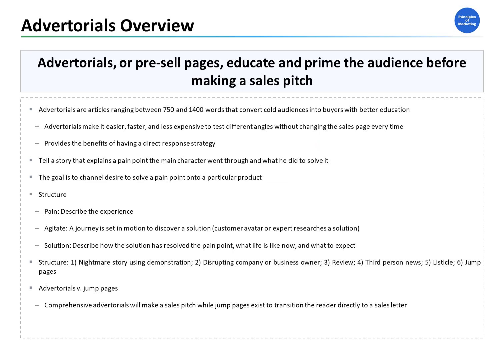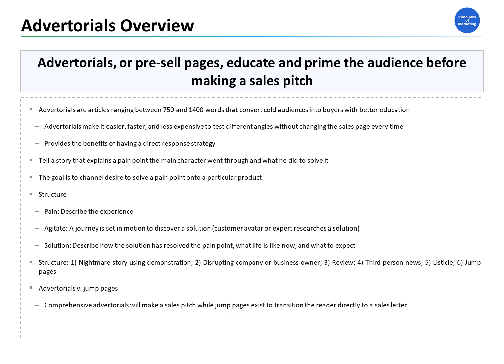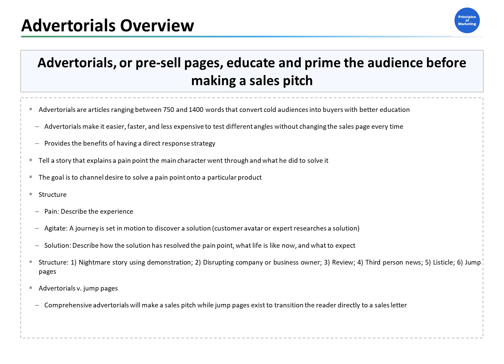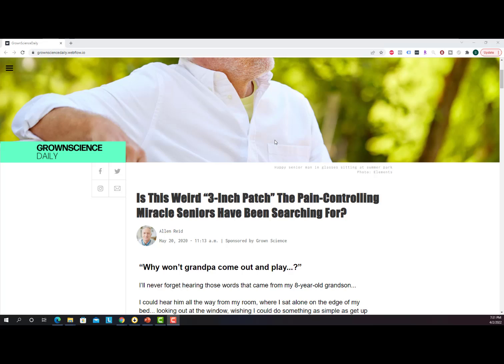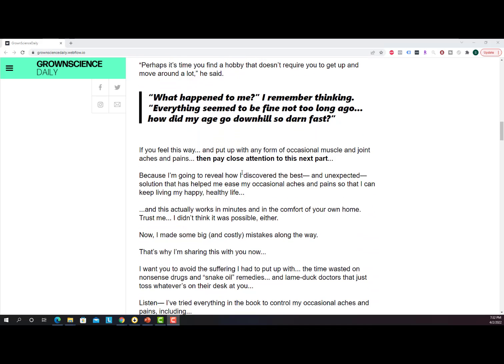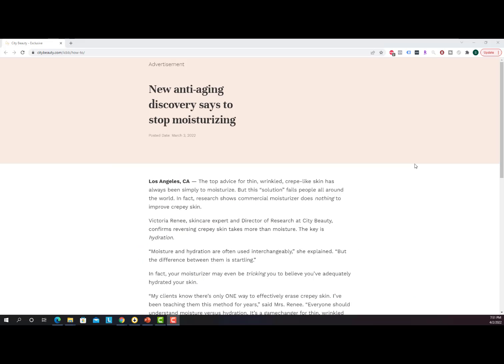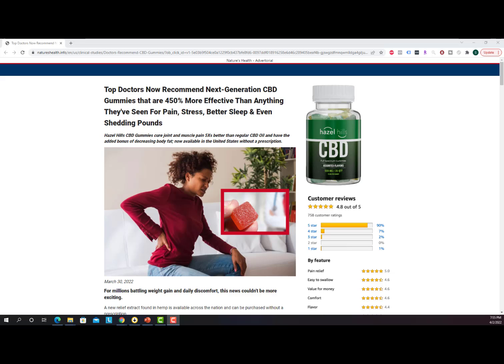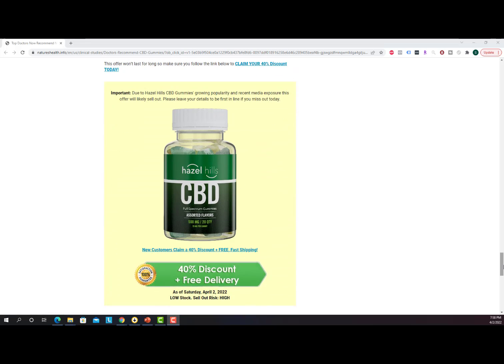Advertorials Part 2